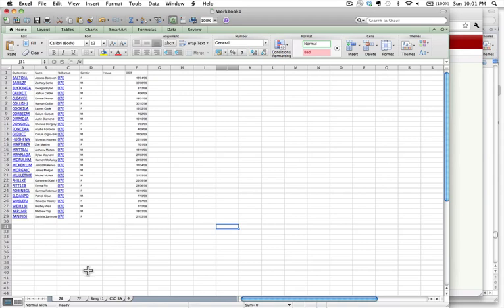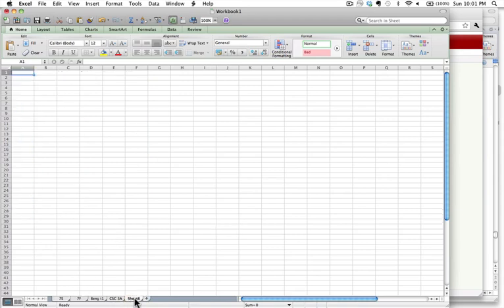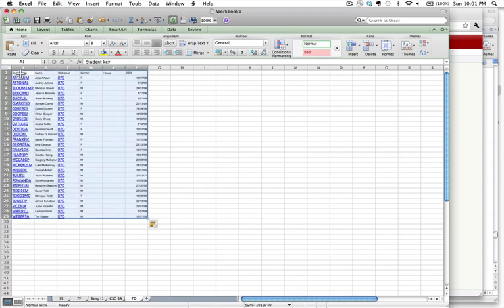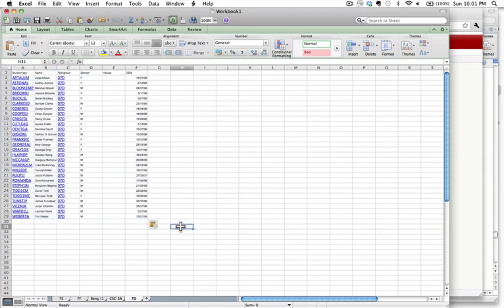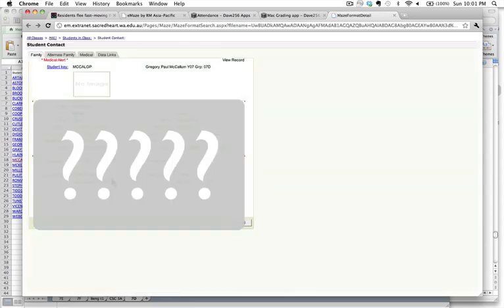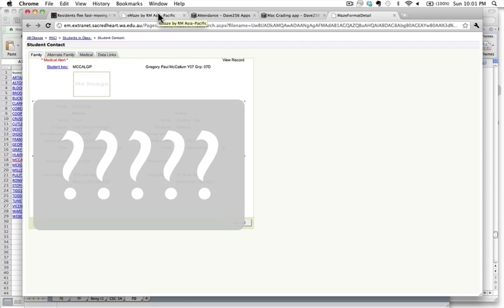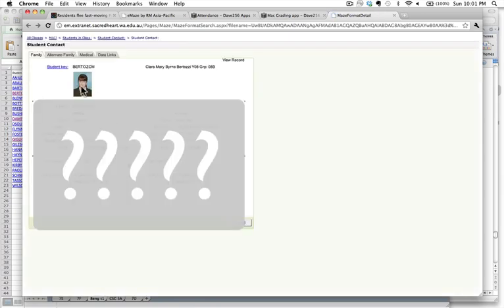emaze to excel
Getting information into excel